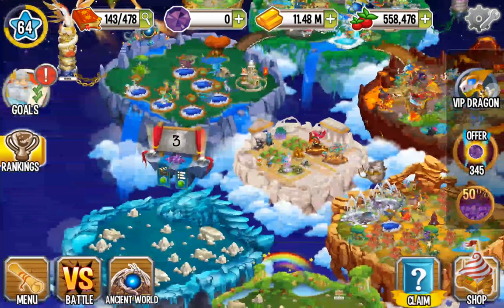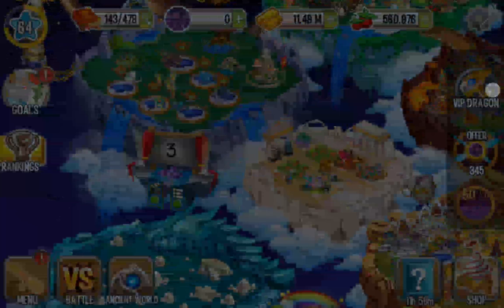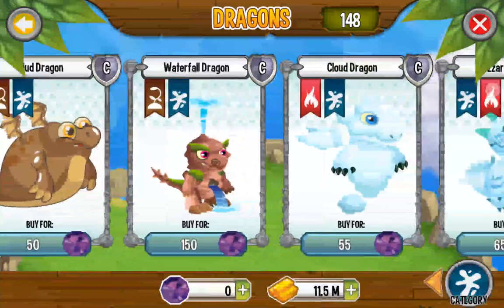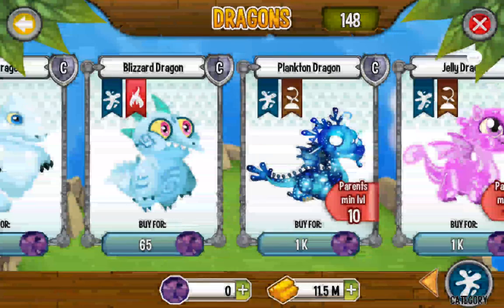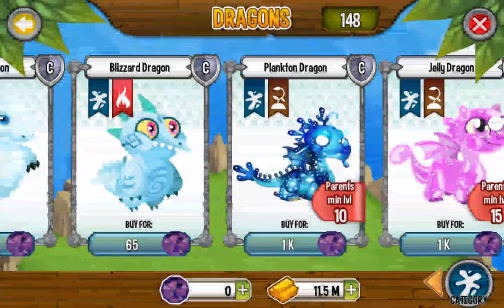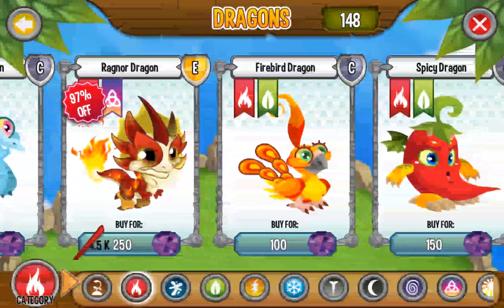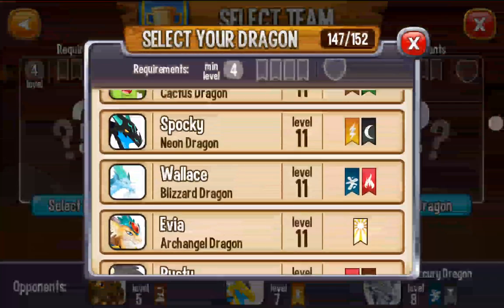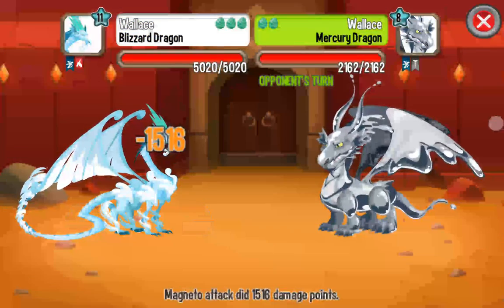How to breed a blizzard dragon dragon city 100% wo